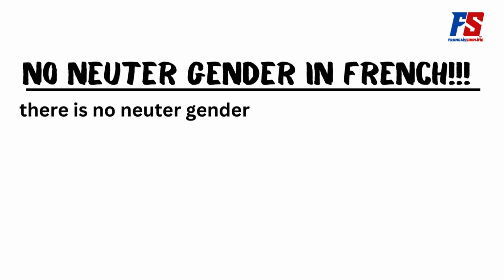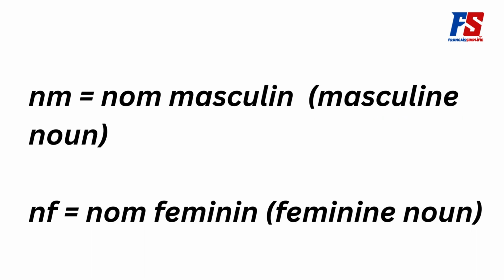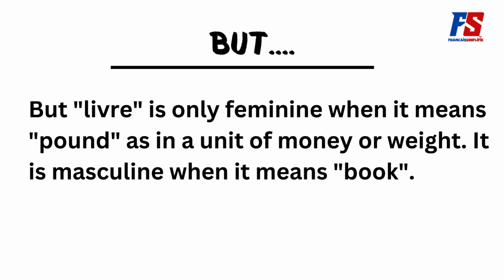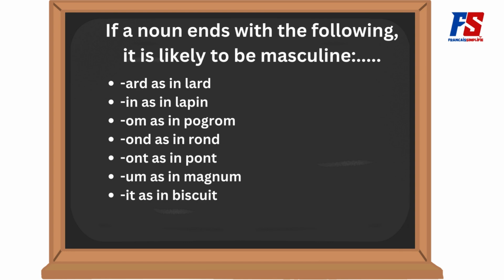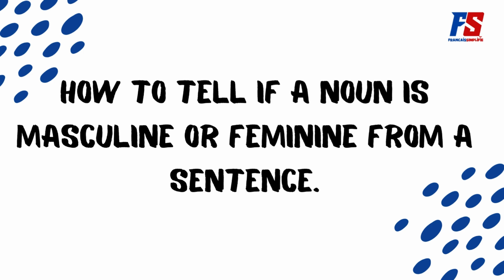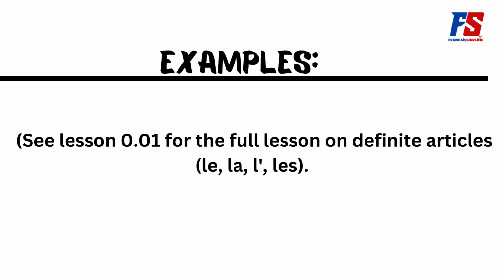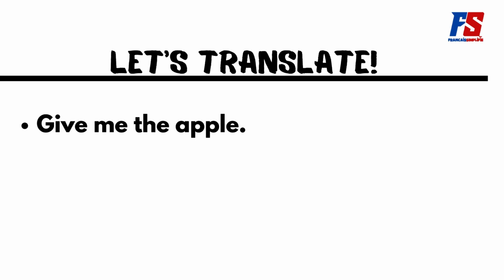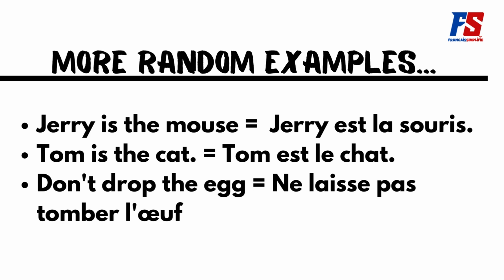The French masculine and feminine explained| Lesson 0.04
Perhaps the most daunting aspect of French for French Beginners is the gender of French Nouns. Knowing the gender of French nouns is necessary for the for the formation  of correct French noun phrases and thus, correct French sentences. In this exhaustive video, we have clarified everything you need to understand about this aspect of French grammar.  You will learn:
1. How to find out the gender of French Nouns.
2. How French Nouns agree in  gender with determiners.
3. How to make your own sentences with French nouns, paying attention to gender.

The lesson is peppered with example sentences and vocabulary words, so you will incidentally improve your:
1. French pronunciation
2. French vocabulary
3. French listening skills

By the time you are through with the video lesson, you will realize how easy French noun gender actually is.